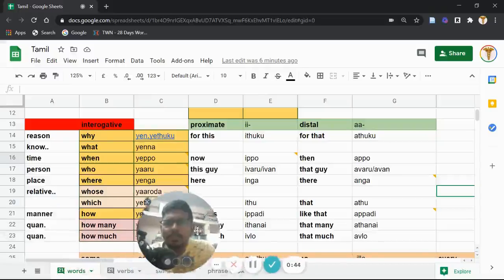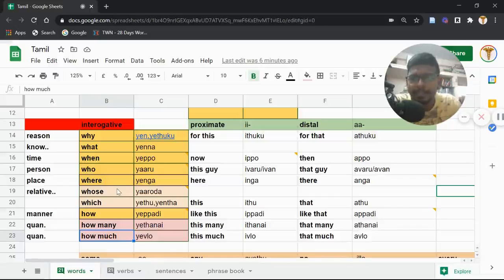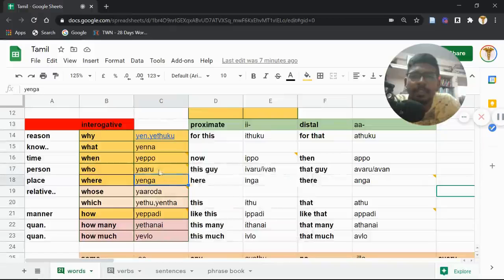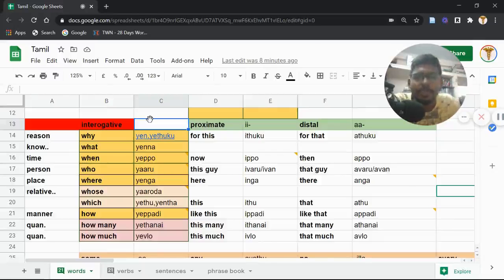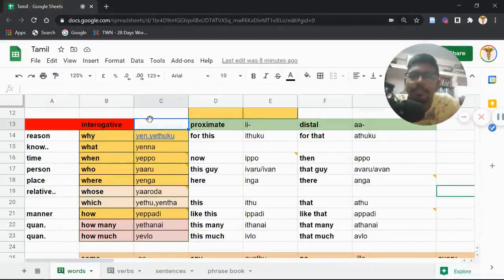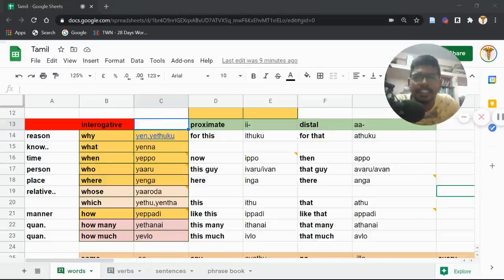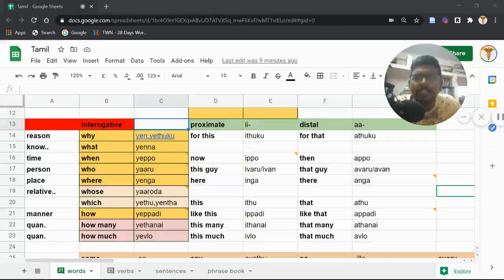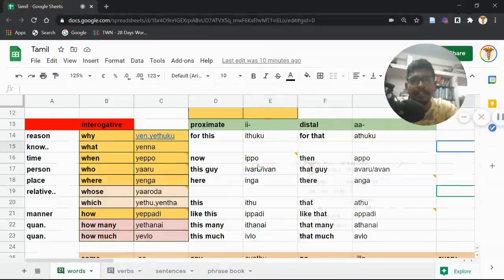learn tamil through english -- asking questions..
HI friends
in this video , we will learn how to ask questions and how to answer them..

For getting access to google sheet, DM at 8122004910